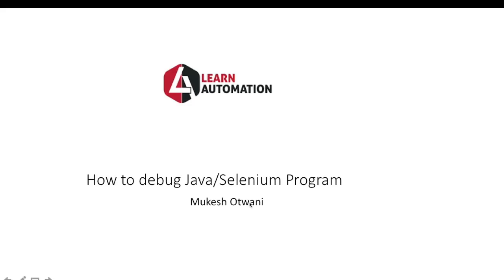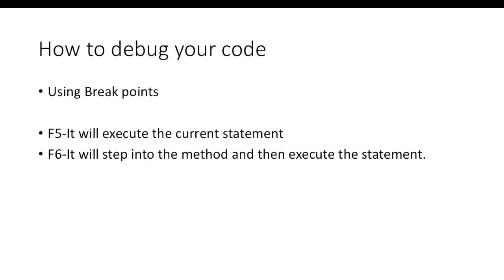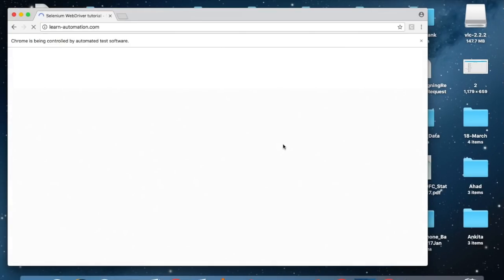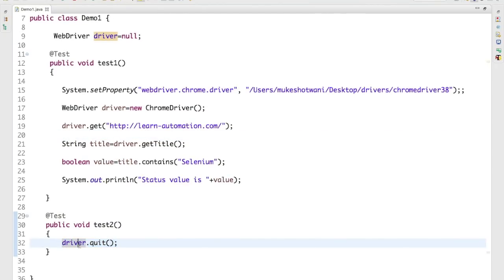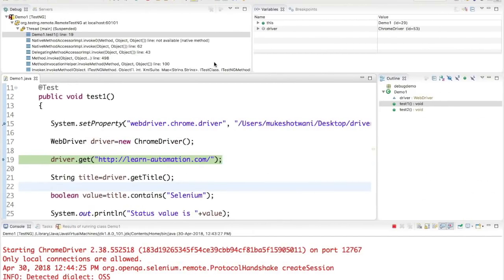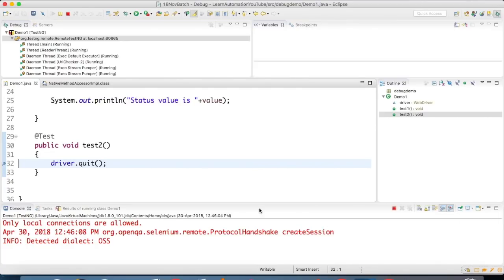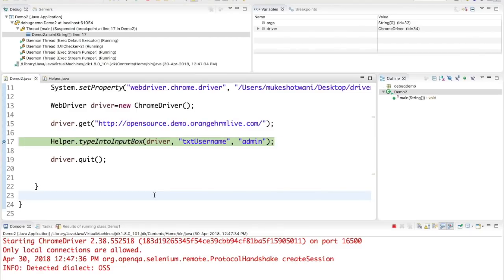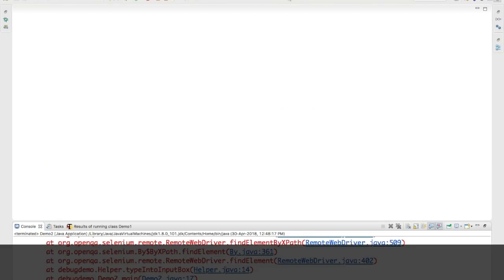How to Debug Selenium WebDriver Scripts in Eclipse IDE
In this tutorial, you'll learn how to effectively debug Selenium scripts using Eclipse IDE tools like breakpoints, step-over, and step-into to troubleshoot automation tests.